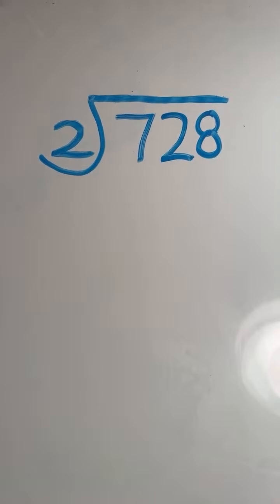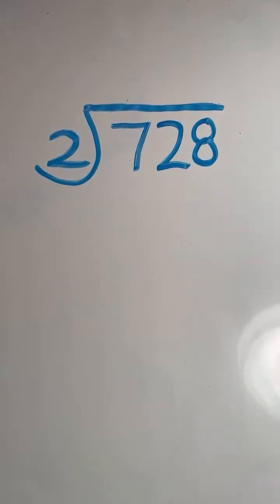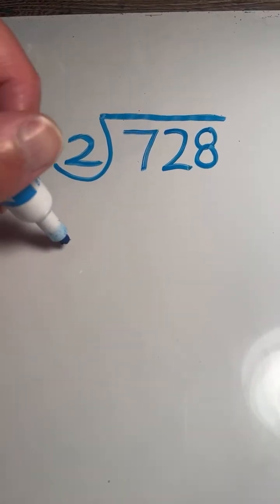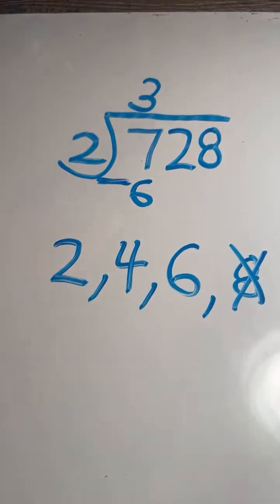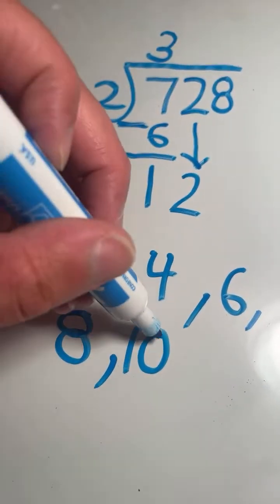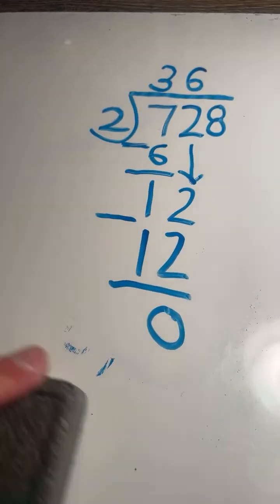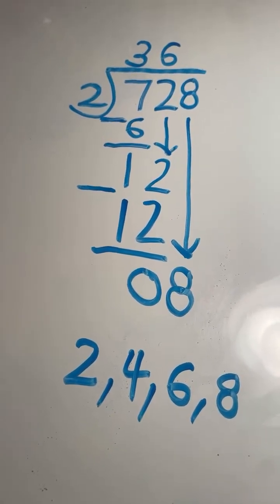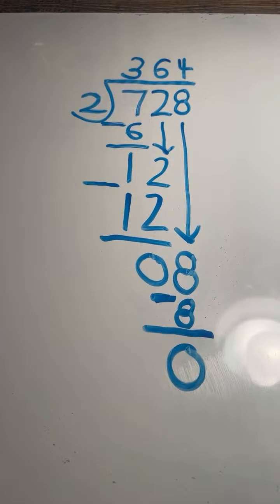Long Division Review!